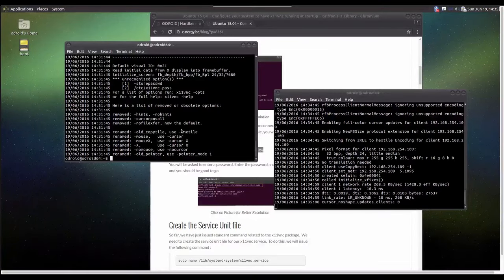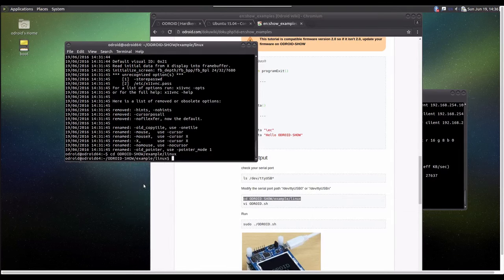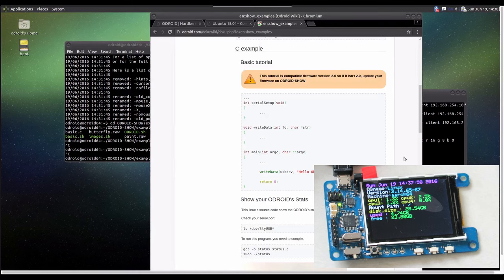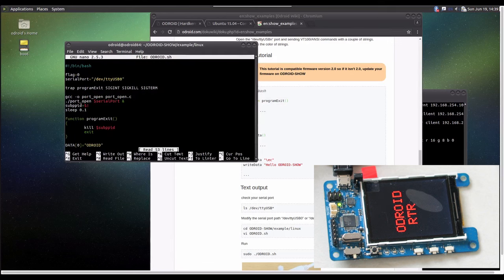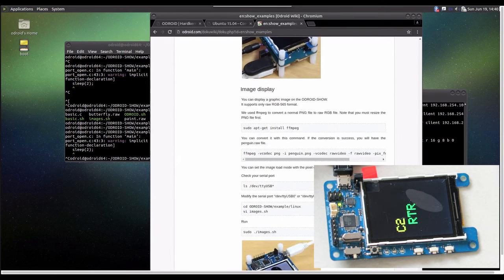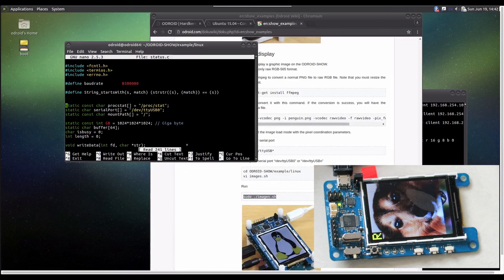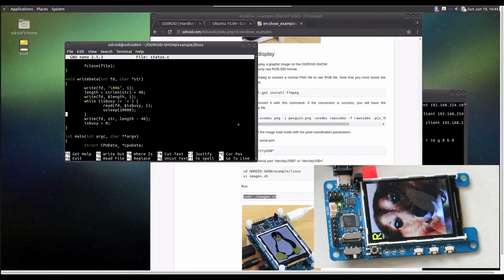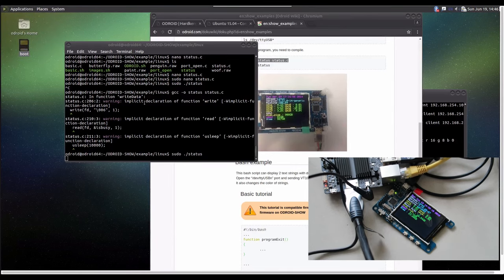ODROID SHOW 2 Demo (HardKernel)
Just a quick demo of the Odroid C2 Eval Board talking to the SHOW 2 LCD display.

if you're looking to hire embedded engineers or looking for your next embedded career opportunity.